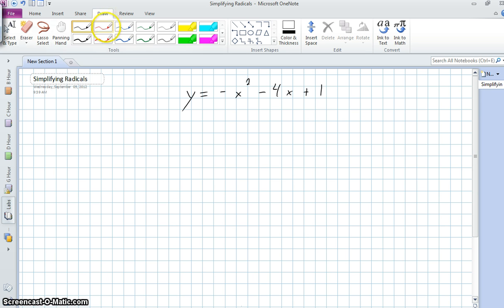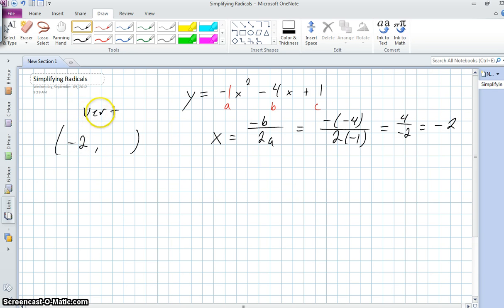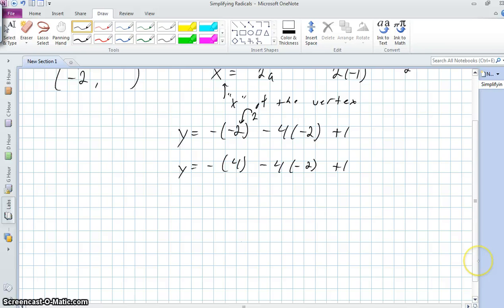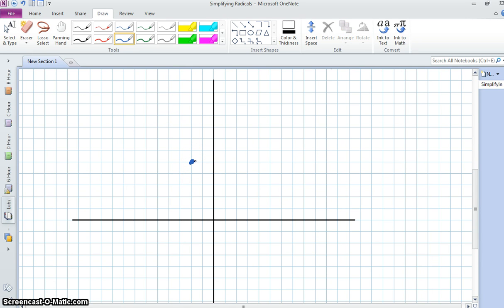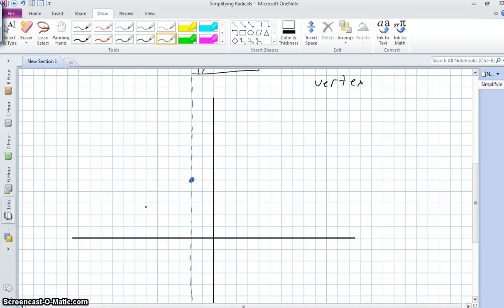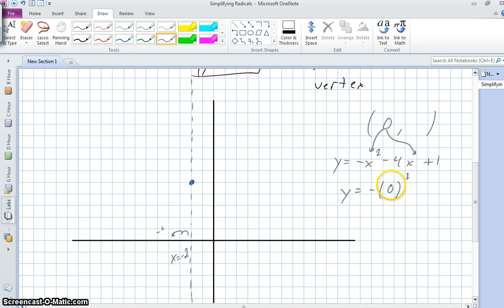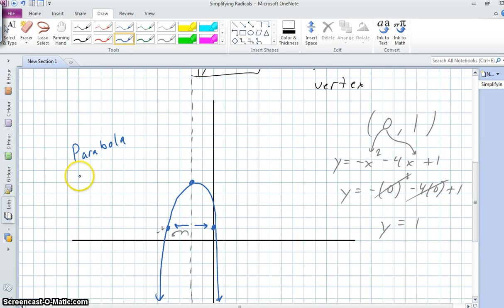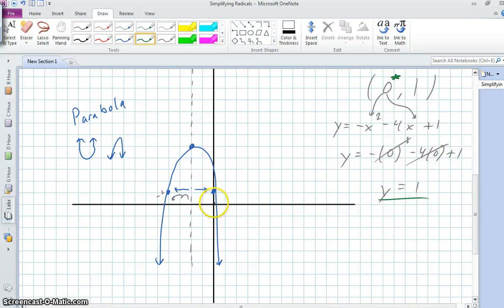Ch 5 Graphing Method 1